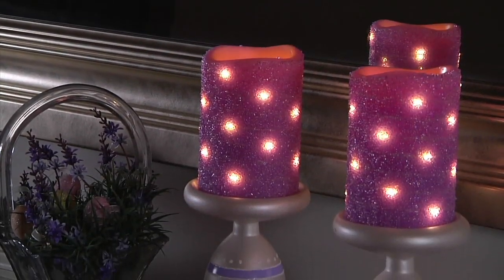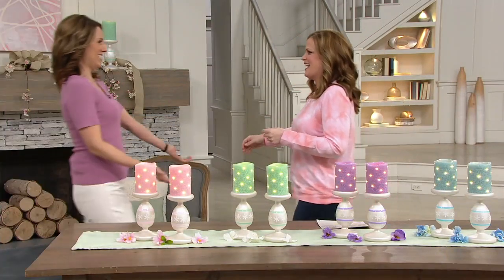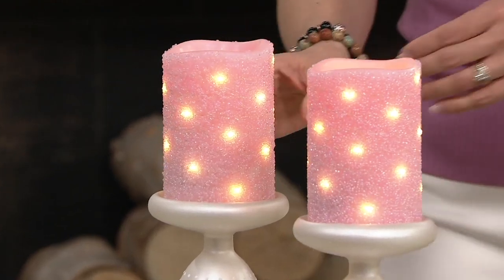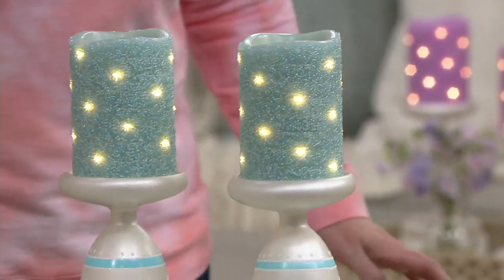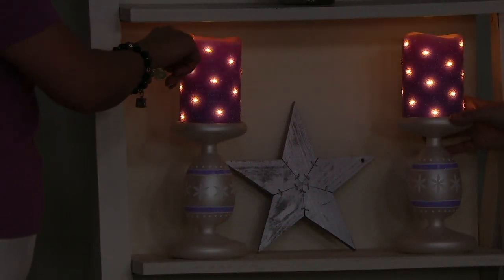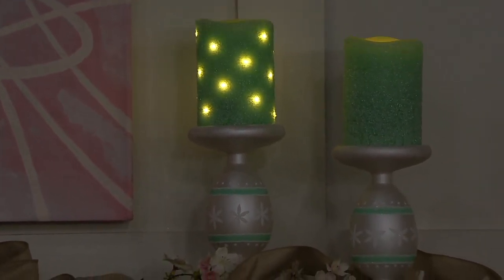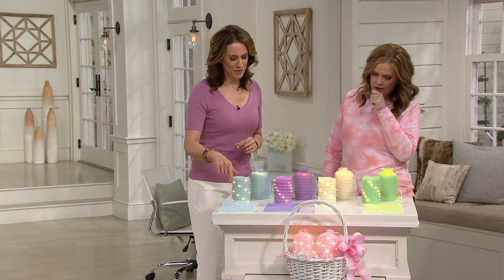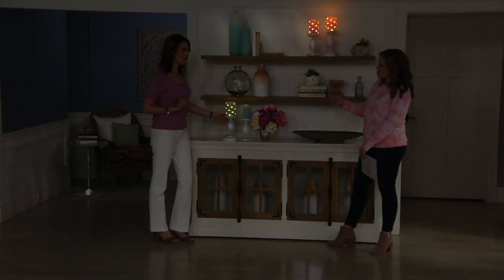Lightscapes S/2 Easter Egg Glass Pedestals w/ Sugared Swirl Candles on QVC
Lightscapes S/2 Easter Egg Glass Pedestals w/ Sugared Swirl Candles

Watch as your decor springs to life when you use this set of candles to light up a room. Set upon a glass Easter egg-adorned pedestal, the sugared swirl flameless candles add a rush of sweetness to any seasonal scene. From Lightscapes.